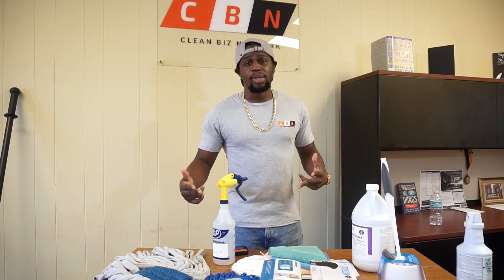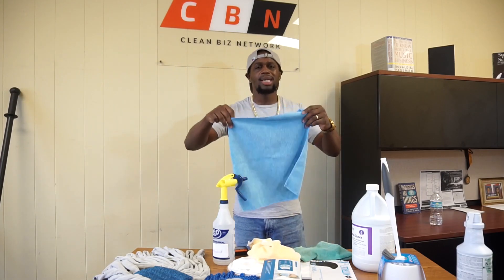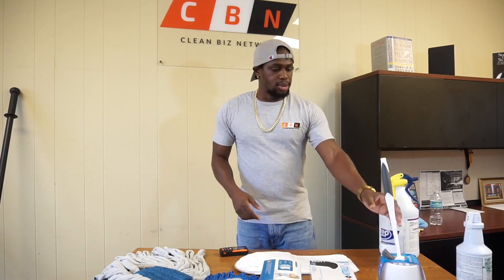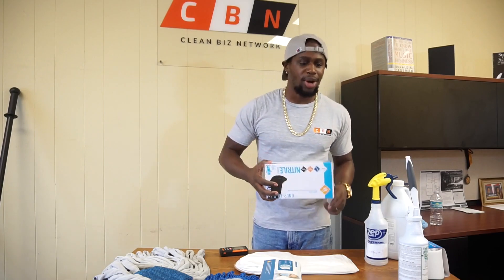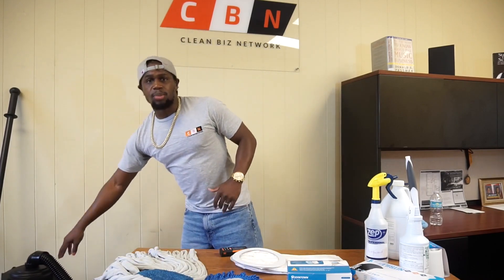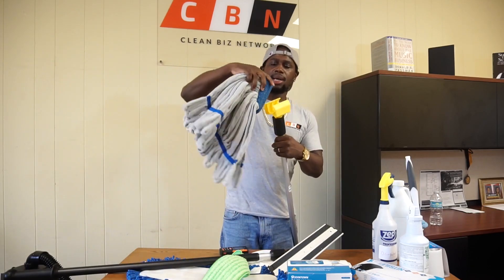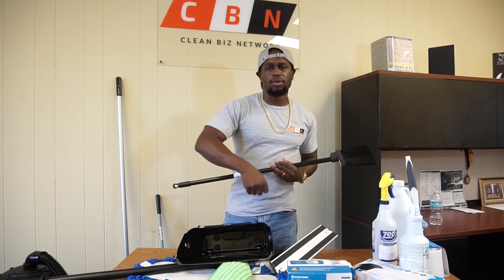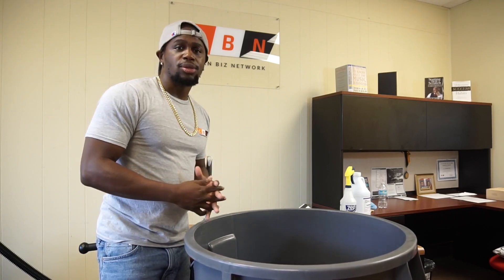Supplies Needed For A PROFESSIONAL Office Cleaning Business!